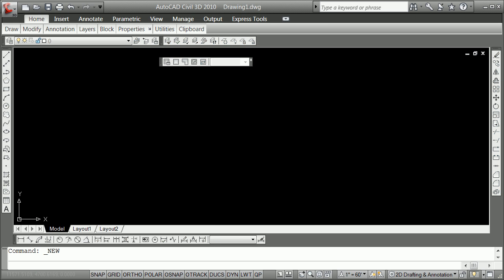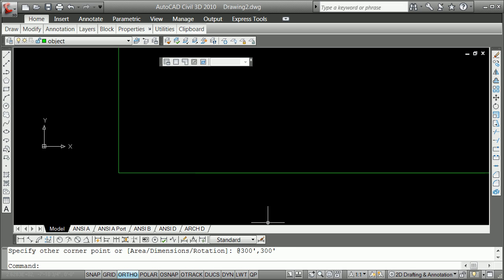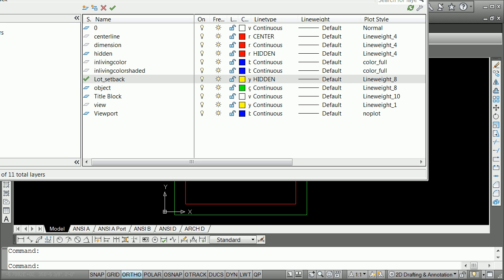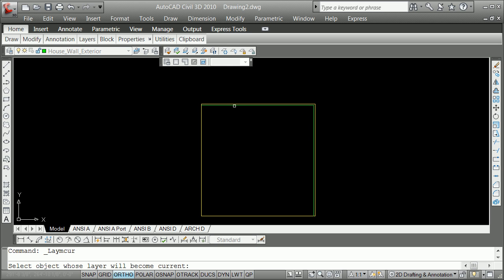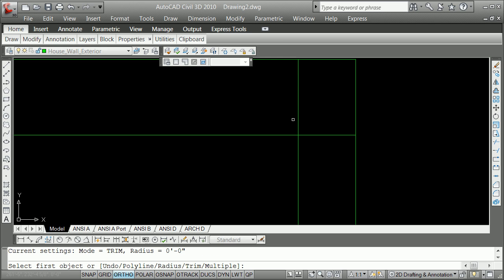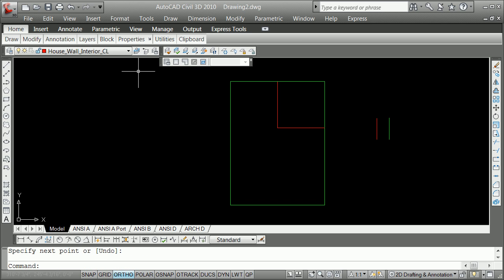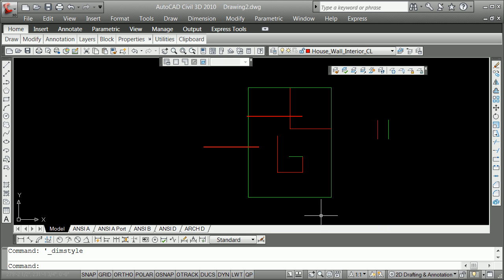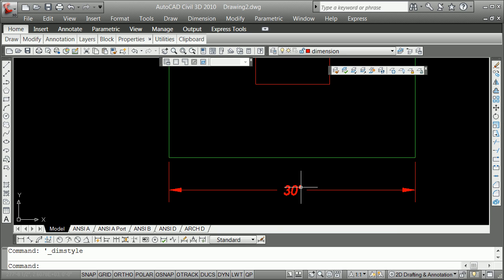Starting an Architectural Plan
Remember most Architectural Plans are drafted to AIA Cad standards...at least they should be.  Join Autodesk User Group International to get access to some great downloads...like layer standards.